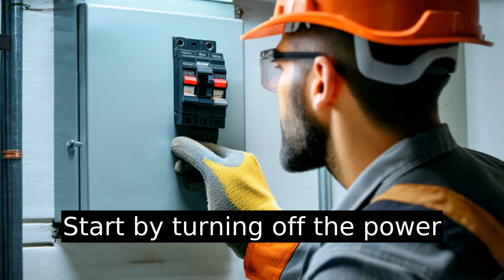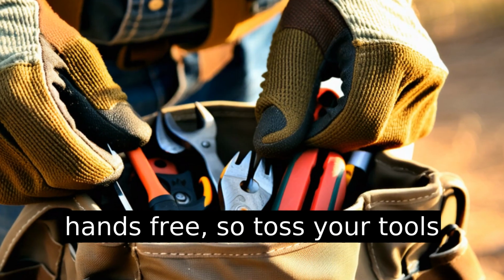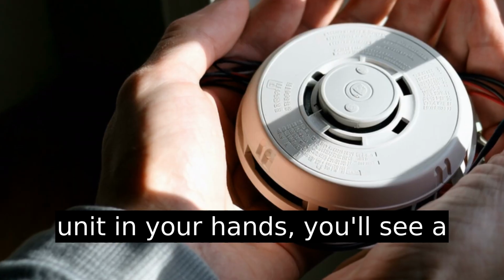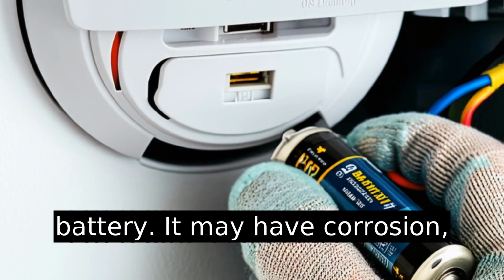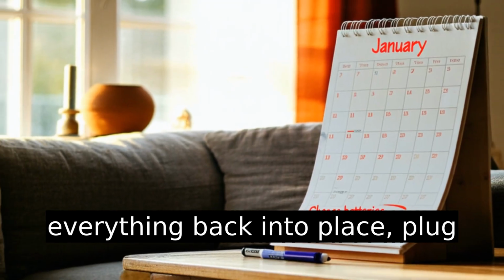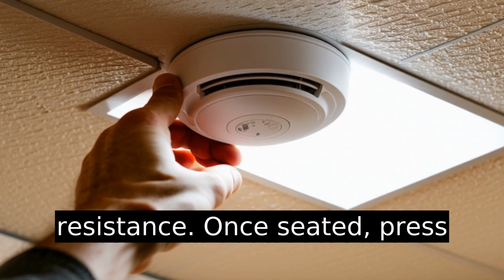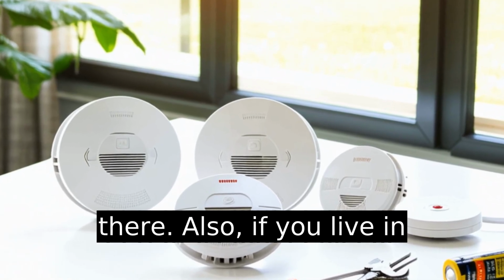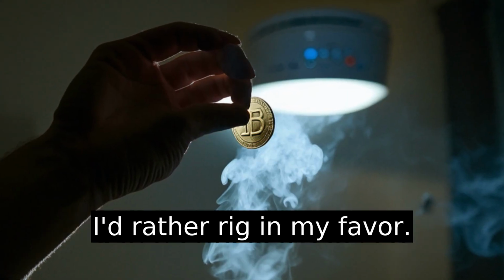How To Change Batteries In Smoke Detectors That A Hard Wired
🔔 Ever been jolted awake by your smoke detector's dramatic midnight performance? Hard-wired doesn't mean carefree—they have batteries that need changing too! 🪜 Follow my step-by-step guide to safely swap out that 9-volt battery and keep your home safe. Whether you're a pro or a first-timer, I'll walk you through turning off the power, navigating the wiring, and doing it all without feeling like a cartoon electrician. Remember, a working smoke alarm can cut fire fatalities by 50%. Want more tips? Click play and let's get started! 🚒